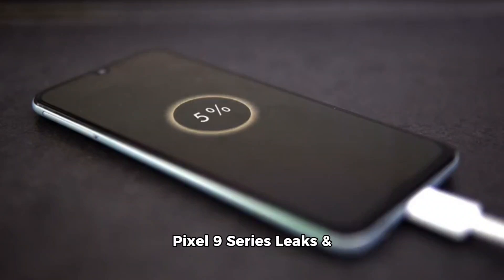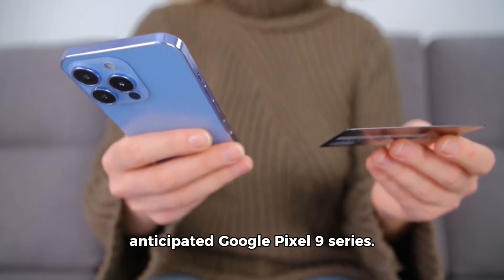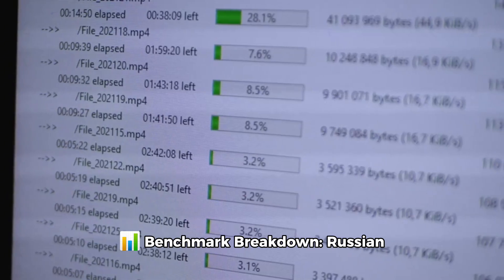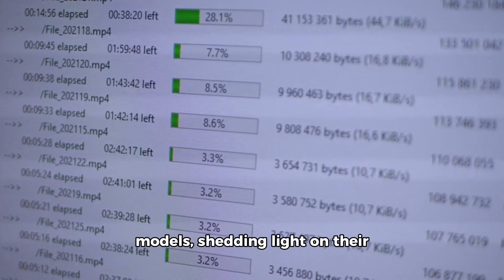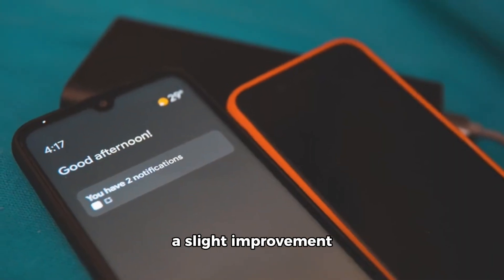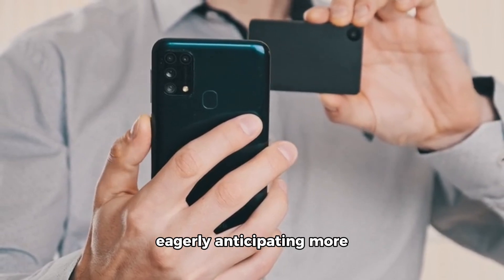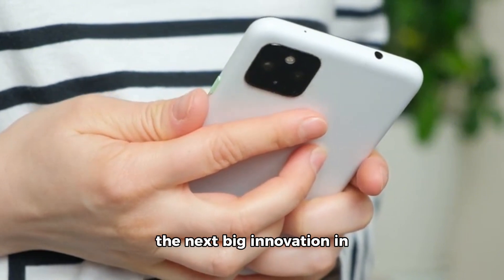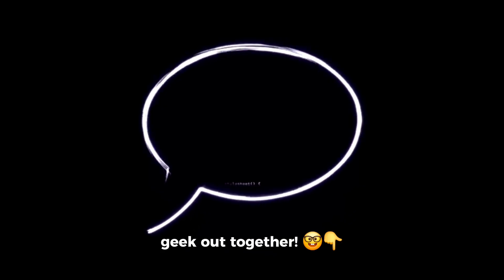Pixel 9's Tensor G4 Chip Leaked | Specs, Benchmarks, Performance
he highly anticipated Google Pixel 9 series is set to unveil a new chapter with the Tensor G4 chipset, and an extensive leak has given us a sneak peek into its specifications and performance. Uncover the secrets of this cutting-edge processor as we delve into the leaked AnTuTu benchmark scores for the Pixel 9, Pixel 9 Pro, and the intriguing Pixel 9 Pro XL.

This leak sheds light on the Tensor G4's 8-core configuration, boasting a powerful Cortex-X4 core clocked at an impressive 3.1GHz, complemented by three Cortex-A720 cores at 2.6GHz and four Cortex-A520 cores running at 1.95GHz. While the benchmark scores hint at a modest performance increase over the Pixel 8 series, Google's strategic move to TSMC for the Tensor G5 in the Pixel 10 series suggests that the real game-changer is yet to come.

Don't miss this opportunity to stay ahead of the curve!